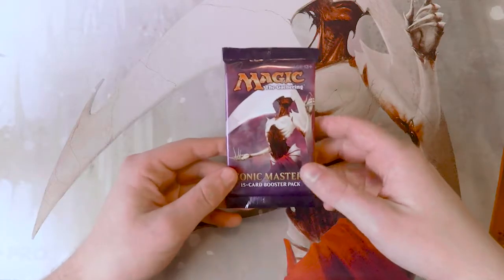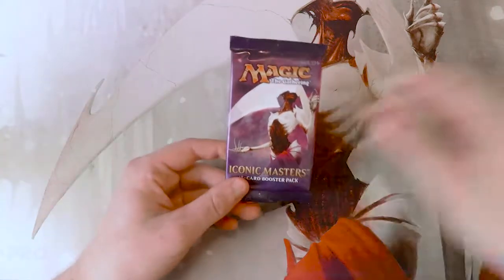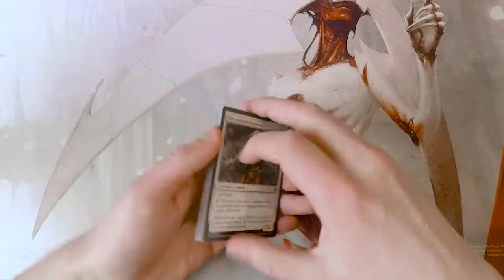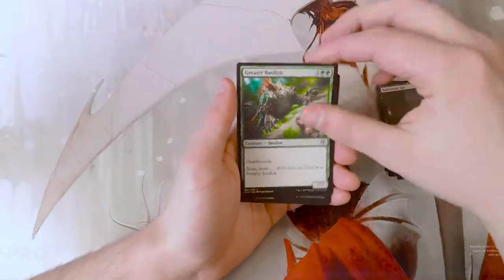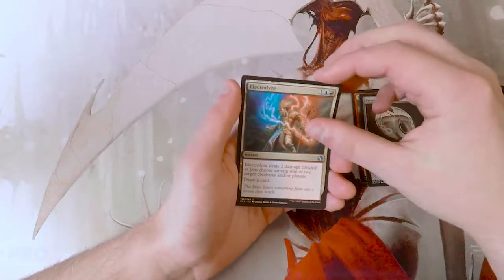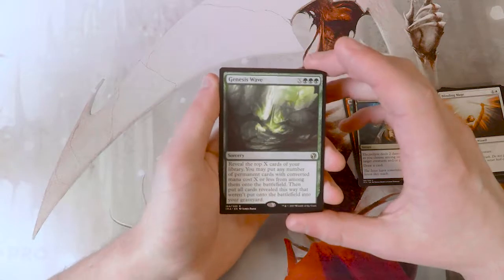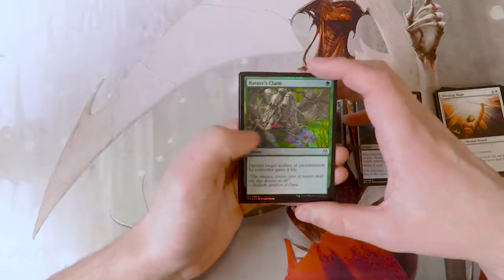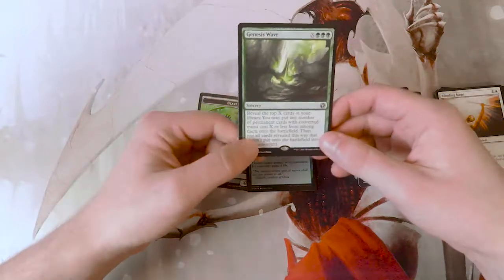Crack a Pack ep98 Iconic Masters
Today we open a pack of Iconic Masters!!